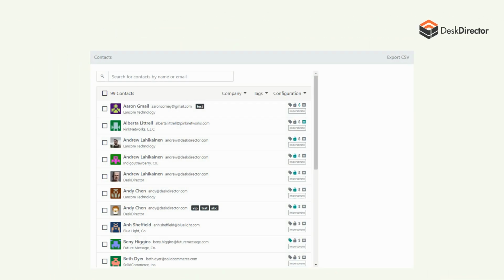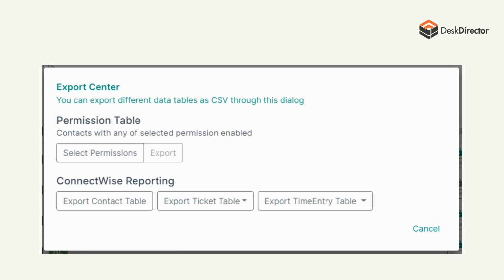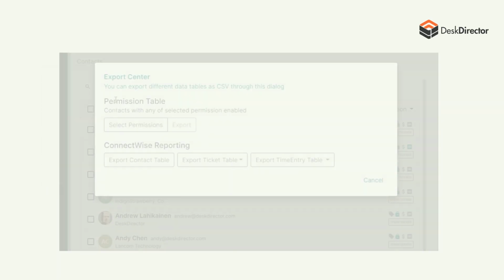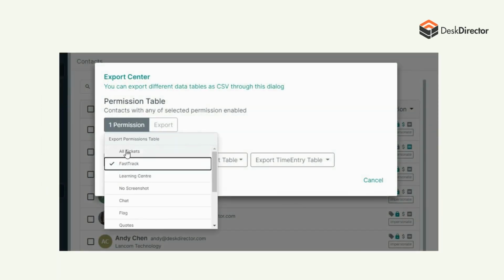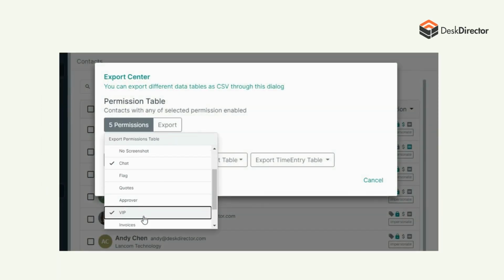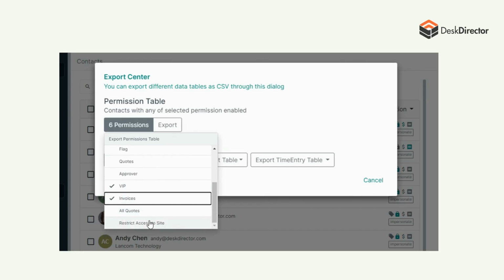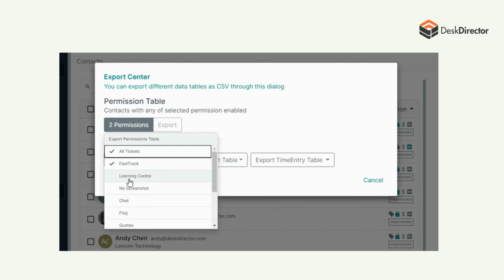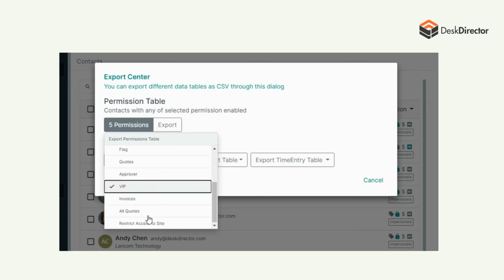OMW - Exporting Contacts as a CSV File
Welcome to One Minute Wednesdays. The CSV Reporting tool in DeskDirector allows you to export contact or company data for analysis, filtering by permissions and other criteria. It's especially useful for generating reports, managing client information, and tracking ticket or time entry data. This helps streamline client management and can be integrated with external tools like Excel or ConnectWise for further analysis. For more details, check out the Knowledge Base